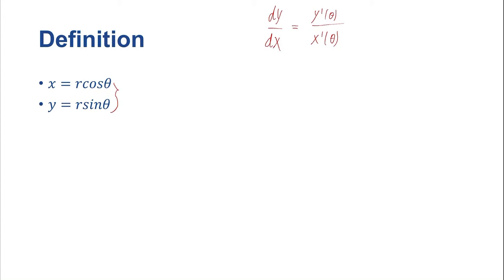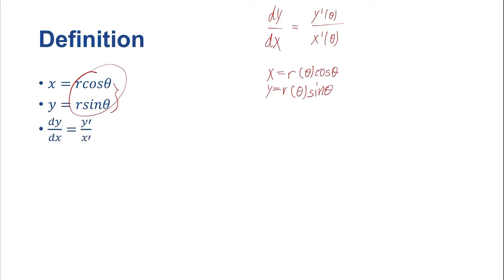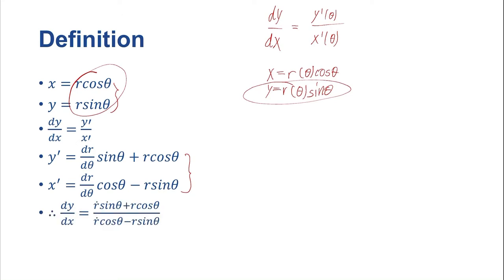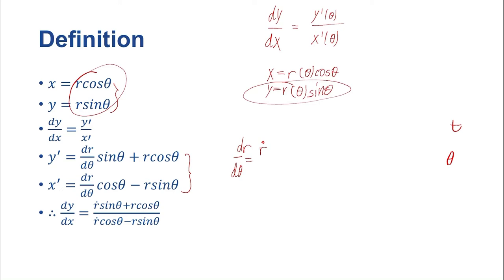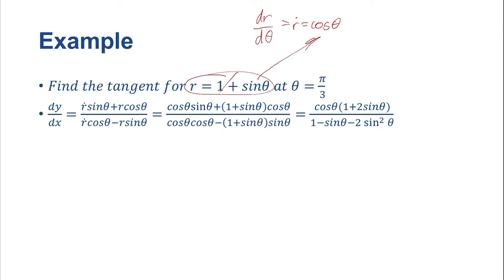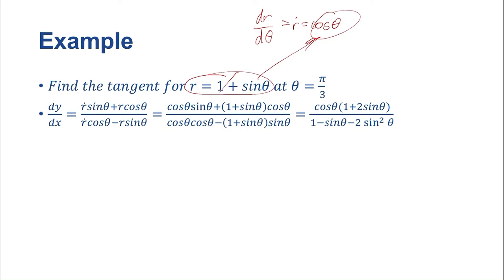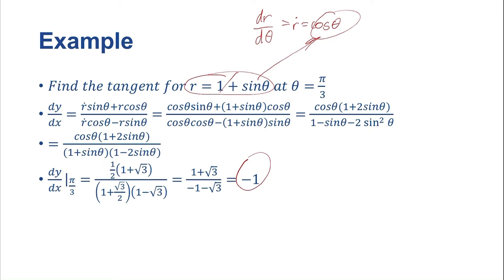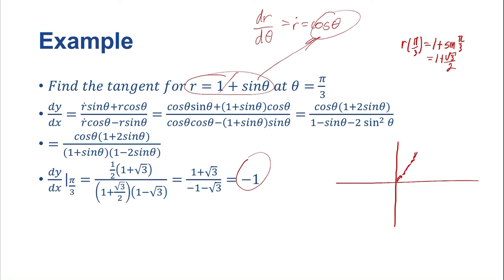Derivatives of Polar Curves (SC-136)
Today we will look at derivatives of the polar curves.

Lecture: Derivatives of Polar Curves (136)
Course: Single Variable Calculus
Unit: Parametric and Polar Curves